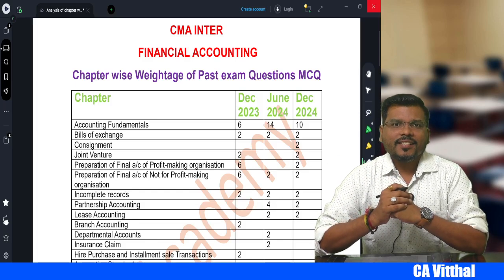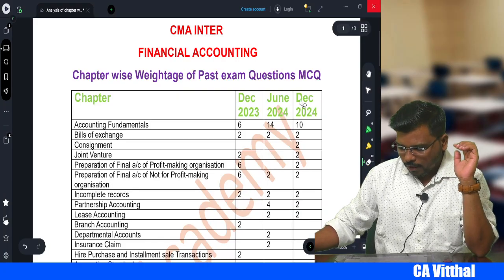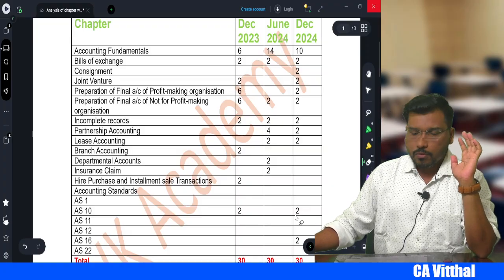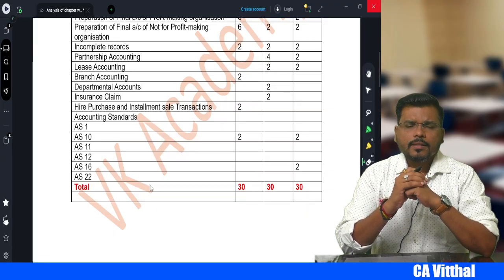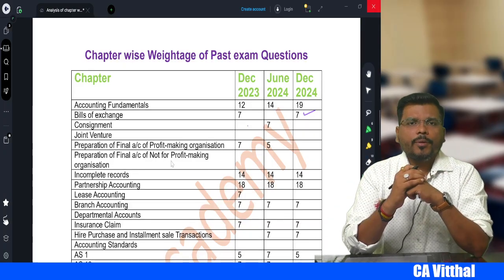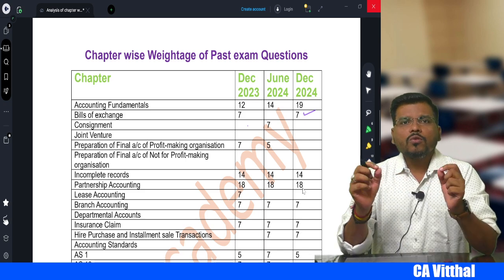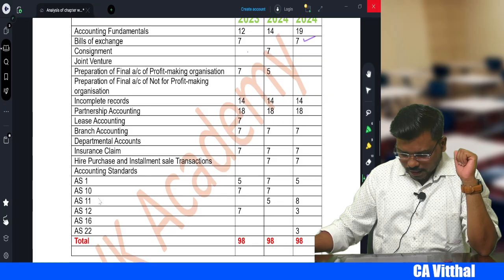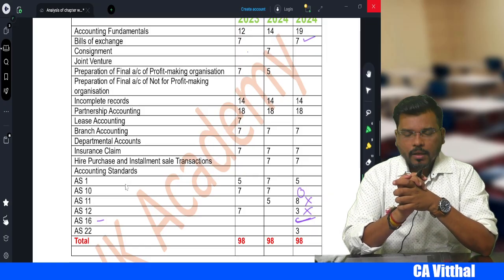Chapter Wise weightage Of CMA Inter | Financial Accounting | June 25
Chapter Wise weightage Of CMA Inter | Financial Accounting | June 25 | ICMAI
In this video we have discussed the chapter wise weightage with marks which will help you score more marks in Financial Accounting By CA Vitthal.